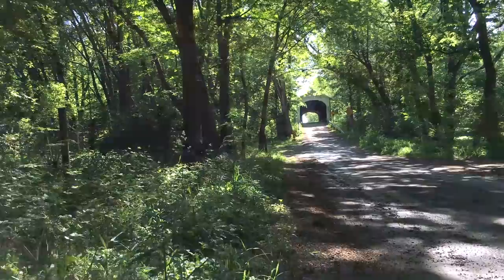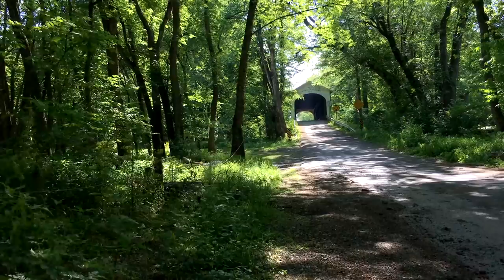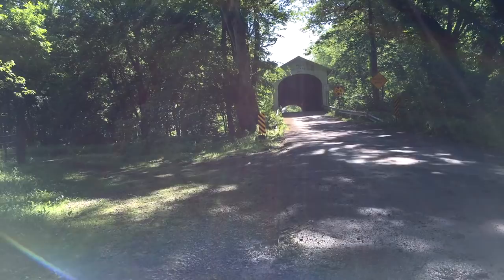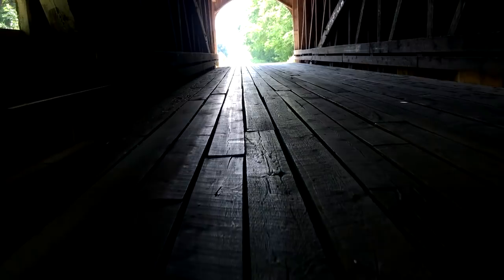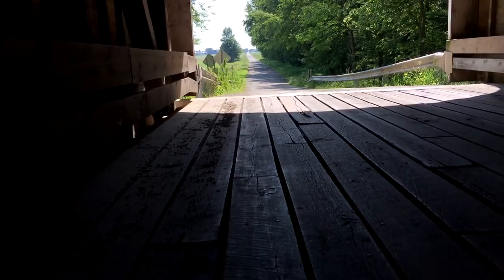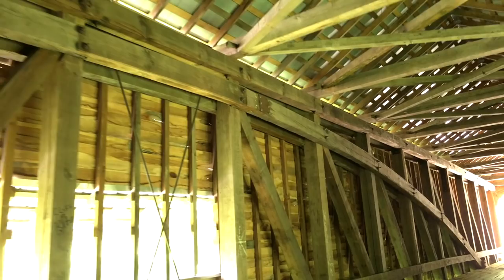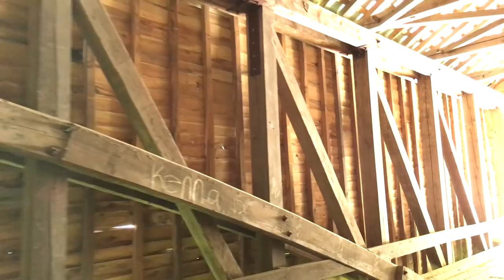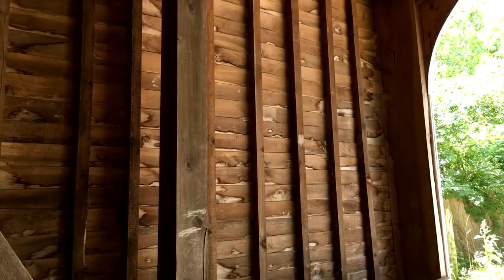ASMR Covered Bridges (soft speaking)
6/3/18 Update: Please see this related video in the "Junk Drawer" playlist, a short morning ramble - "Iron Bridge"

6/8/18 Update: Applying some lessons-learned from this video to my little gimbal rig, "Tinkering With the Gimbal"

If you've been paying attention to my "Junk Drawer" playlist, you've already seen a couple of tests of the cool smartphone gimbal that I received as a gift last Christmas. I finally took it to the rural countryside on a recent sunny Sunday morning to help you visit some covered bridges in a soft-spoken walking tour.

We talk a lot about imagination prompts on this channel, and we've explored many small examples that excite our minds about other times and places. But sometimes buildings and structures are great at this too, and for me, one of the most compelling sites for this kind of contemplation is a covered wooden bridge.

A covered bridge is one of the most visually anachronistic bridge types that you can find. They seem so out of place in our modern times, and in my state, they are almost always on rural county roads, providing a perfect intersection of setting and technology that is like a time machine for the brain.

Perhaps some of the folks in the "Forgotten Cemetery" video traveled through these very bridges 130 years ago...

I learned a great deal in making this little video, and I might try something like this again in the future with some historic iron bridges. I *really* like getting out of the house to find interesting content for this channel, so please let me know if you'd like to see more stuff like this.

This video includes the following triggers: soft speaking and slow visual movement through architectural geometry (if that's a thing ;).

Please check out my “The Junk Drawer" playlist periodically for new casual videos of behind-the-scenes stuff or extra content.

New to ASMR?